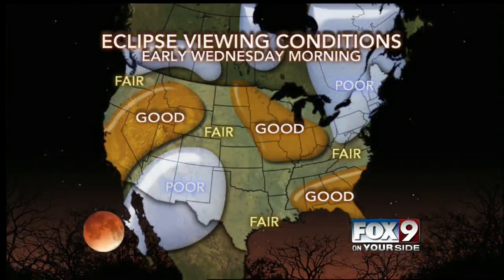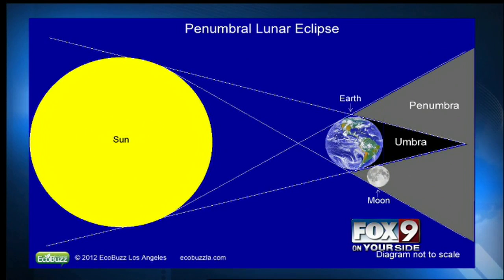What will happen in Wednesday morning's total lunar eclipse?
Here is the best time to view this rare astronomical event.